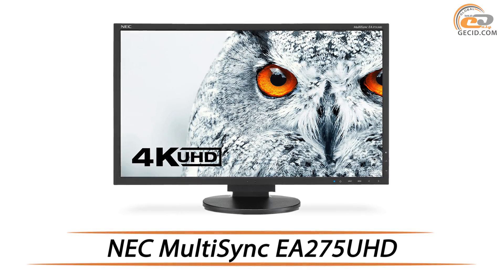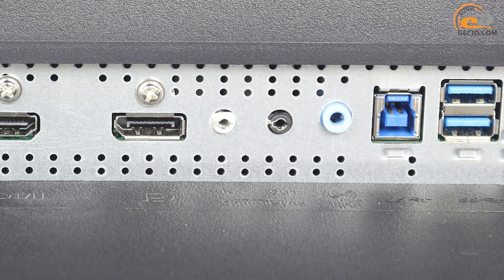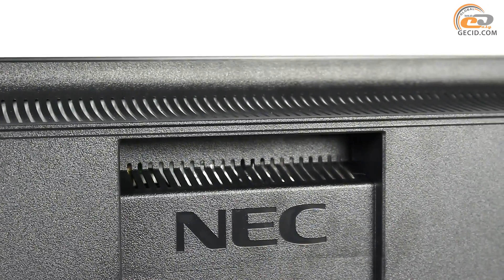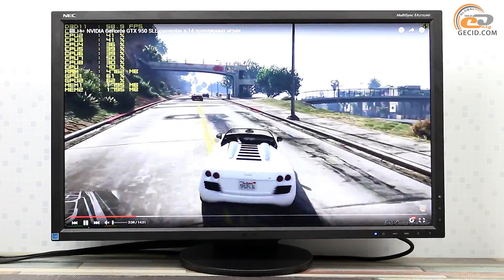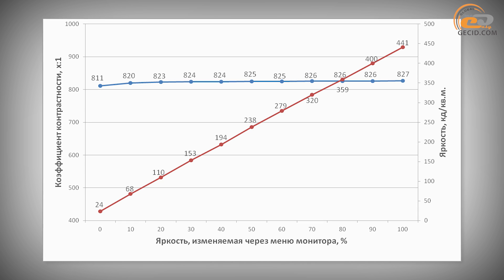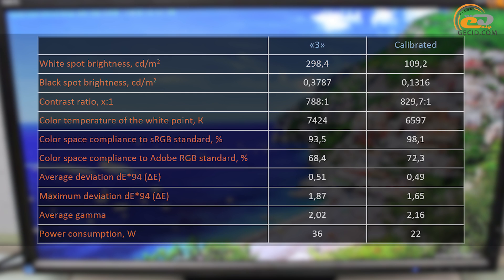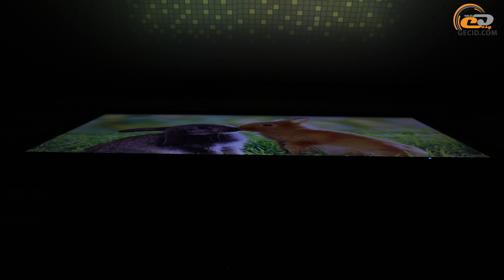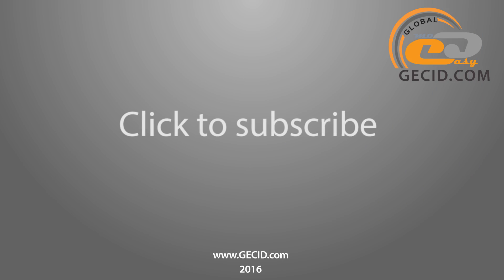NEC MultiSync EA275UHD | 27" 4K-monitor | Review and testing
A multipurpose display unit featuring a standard design, high-quality IPS-matrix and a resolution of 3840 x 2160. What other benefits has got the unit from its developers to win the competition with its rivals?

GECID.com